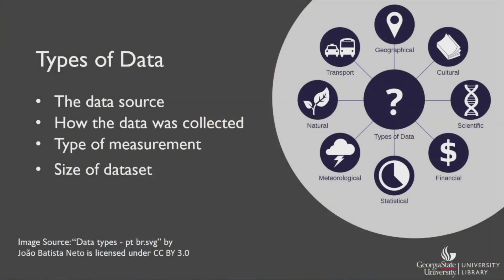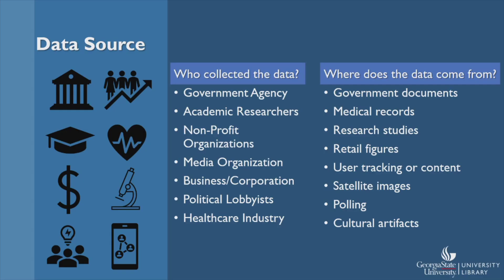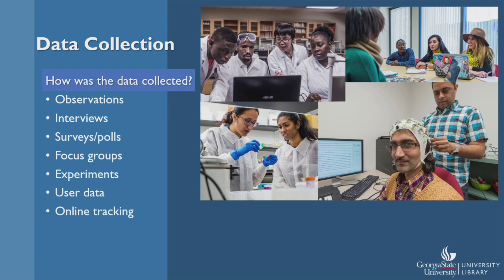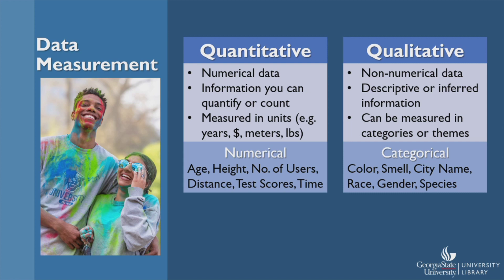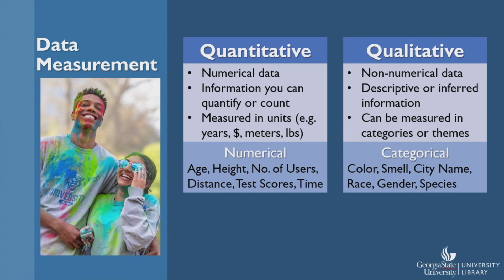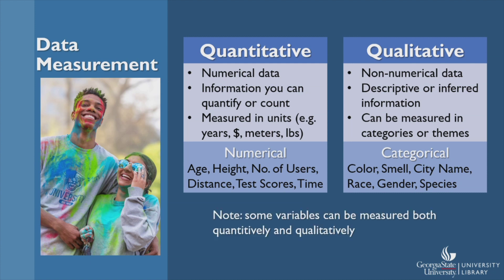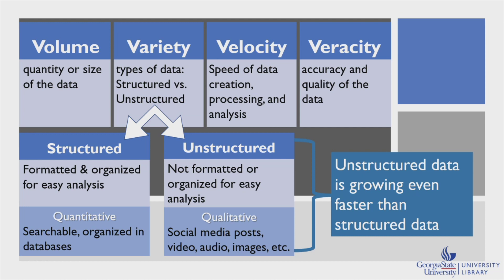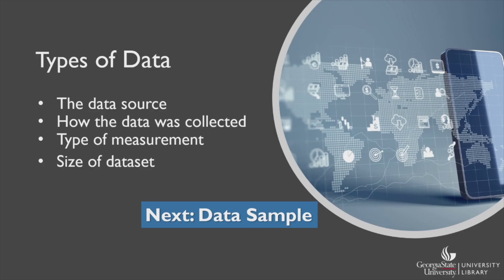Data Ready Part 2: Types Of Data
This video gives an overview of the various types of data and data collection. It identifies the difference between quantitative/numerical and qualitative/categorical data. It also defines key terms related to “big data” (volume, variety, velocity, veracity, and structured and unstructured data).